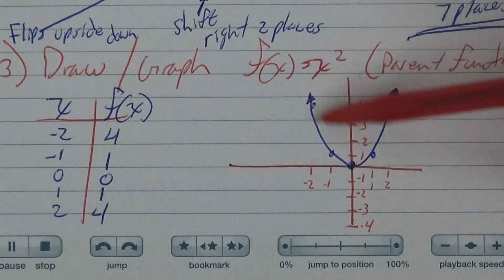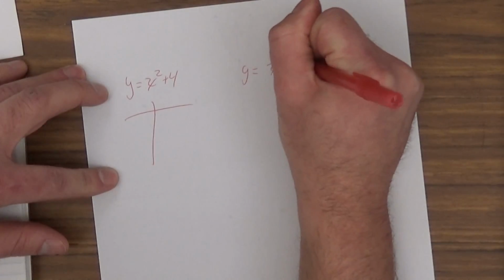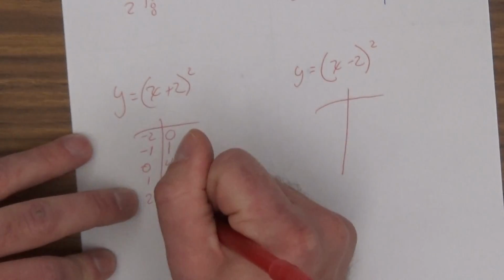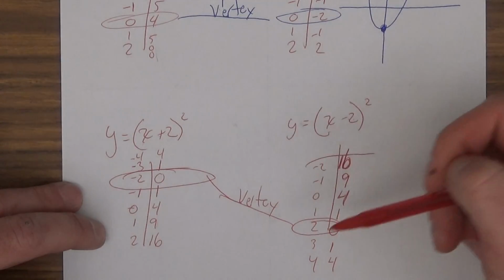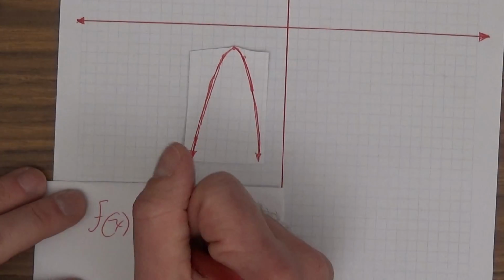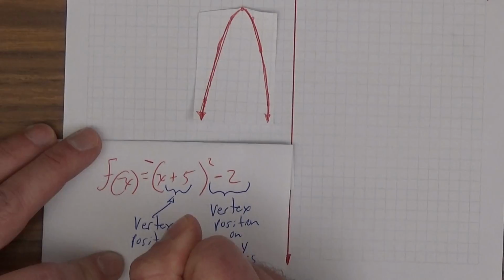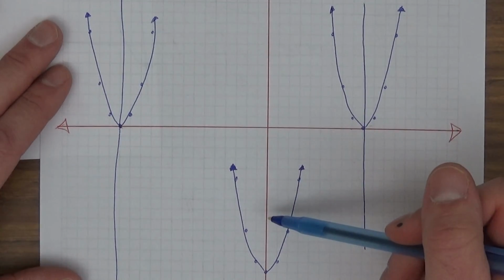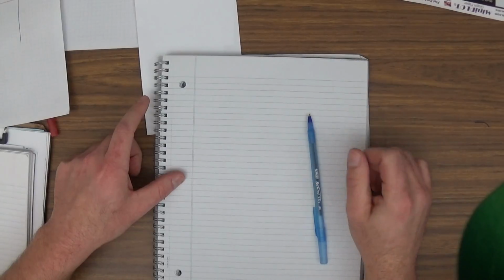2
part 2 of the math lesson.